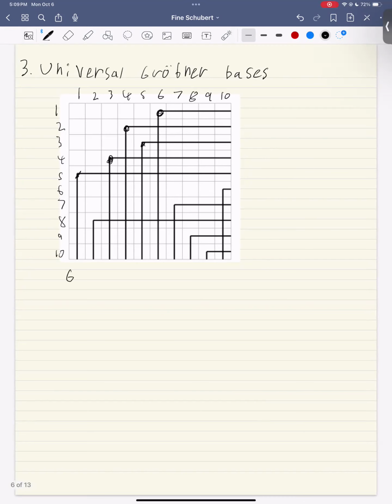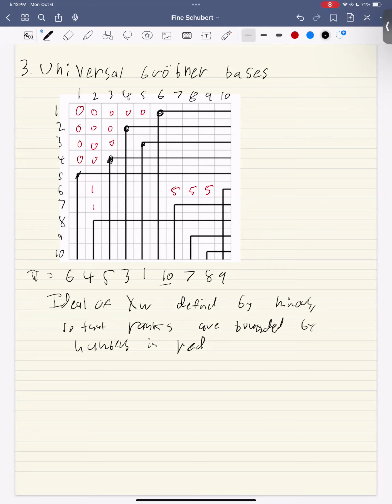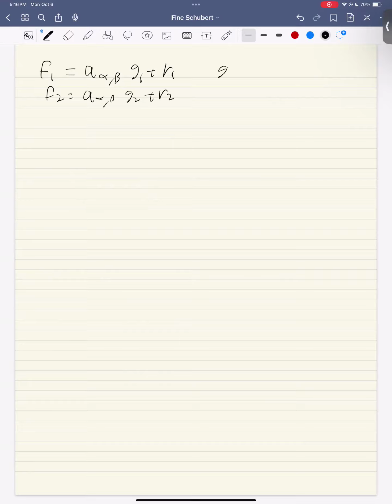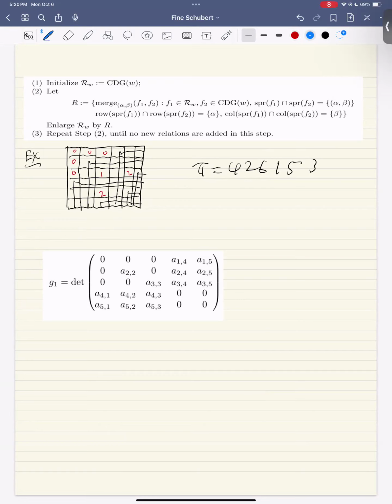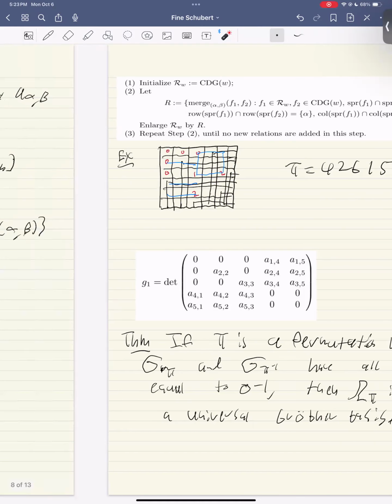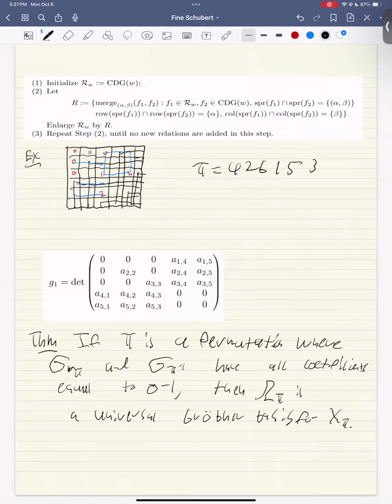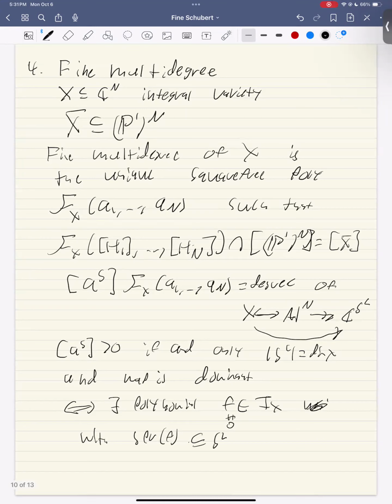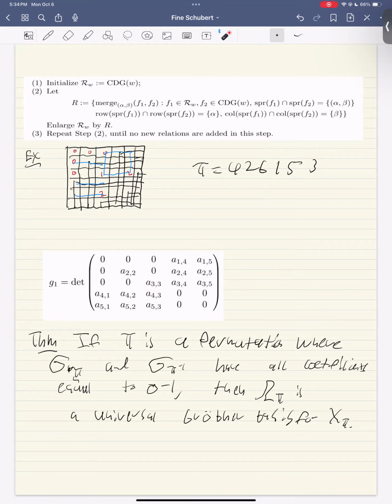Matt Larson, part2, "Fine Schubert polynomials"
Abstract: Matrix Schubert varieties are the closures in the space of n x n matrices of the preimages in GL(n) of Schubert varieties. A result of Knutson and Miller shows that Schubert polynomials are (essentially) the cohomology classes of the closures of matrix  Schubert varieties in (P^n)^n. We define fine Schubert polynomials  as (essentially) the cohomology class of the closure of a matrix Schubert variety in (P^1)^{n^2}. We show that fine Schubert  polynomials control the Groebner degenerations of matrix Schubert varieties, and we compute them for permutations w such that all      coefficients of the Schubert polynomial of both w and w^{-1} are  either 0 or 1. This allows us to give a universal Groebner basis for this class of matrix Schubert varieties. Joint with Daoji Huang.